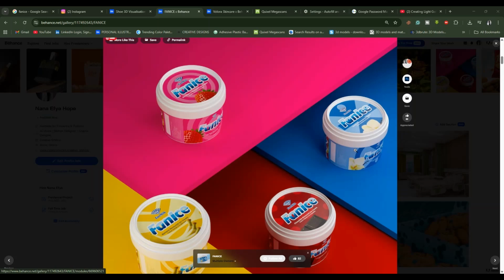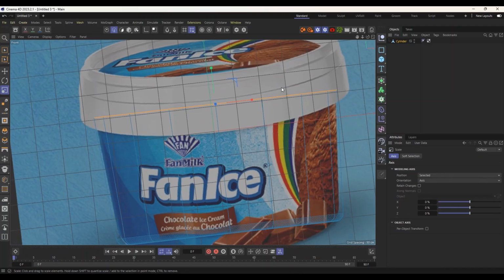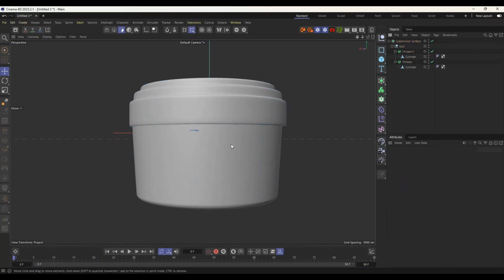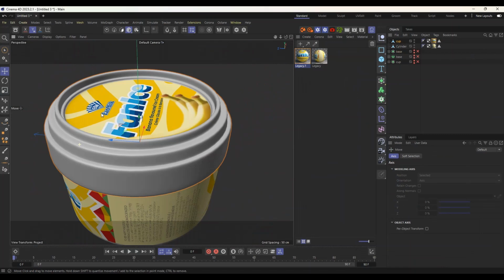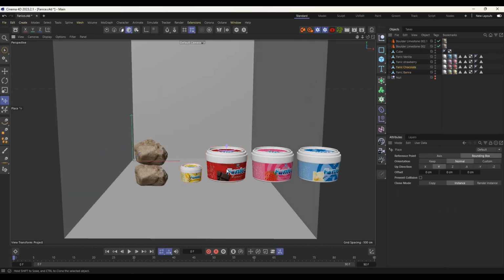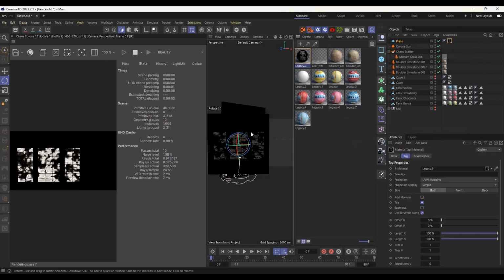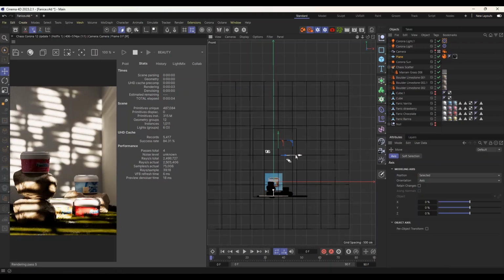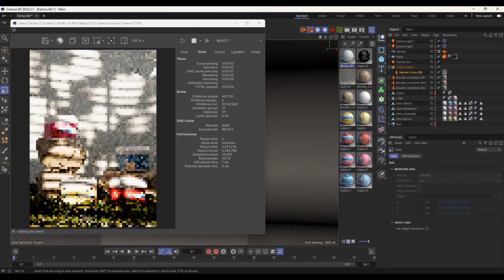Modeling, Lighting and Texturing in Maxon Cinema 4d with Corona Renderer